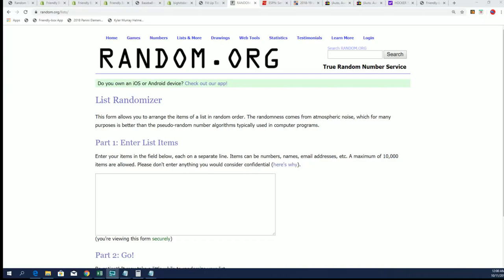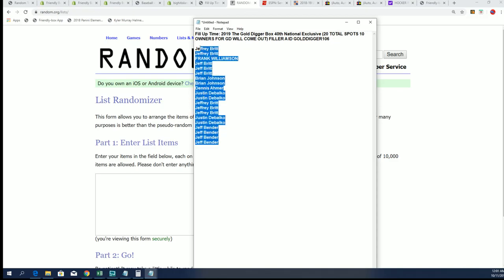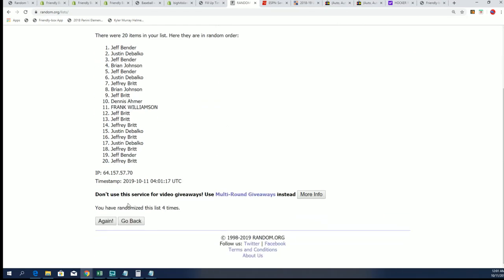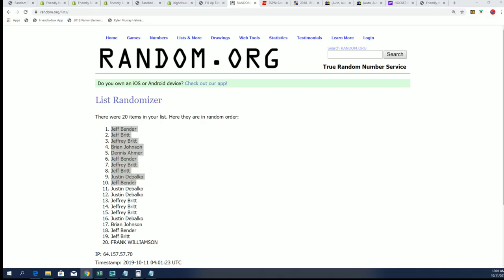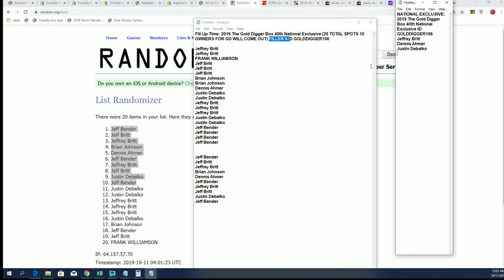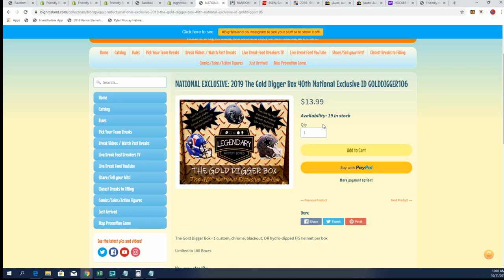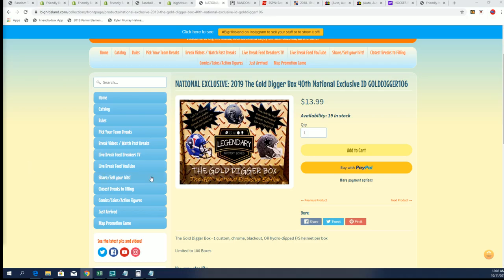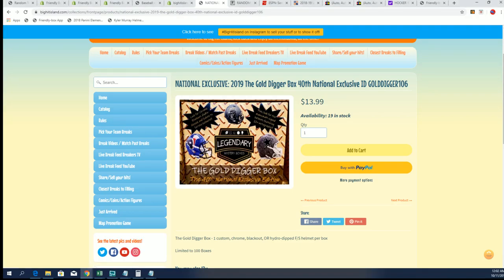2019 The Gold Digger Box 40th National Exclusive FILLER A ID GOLDDIGGER106